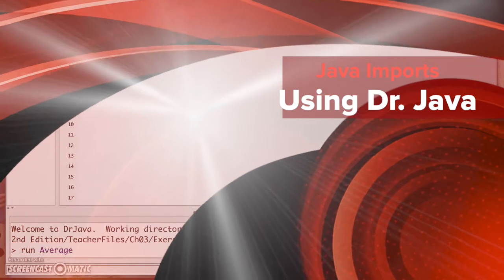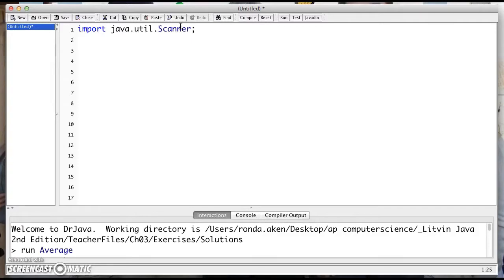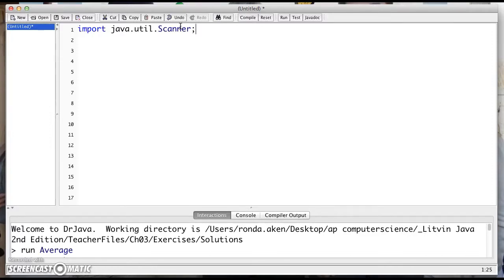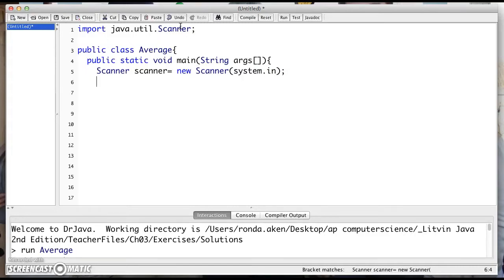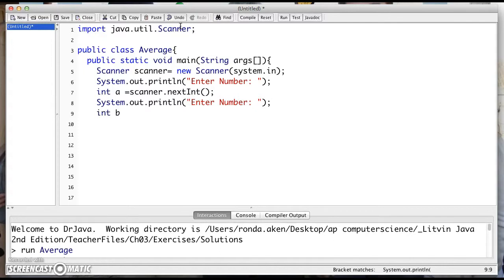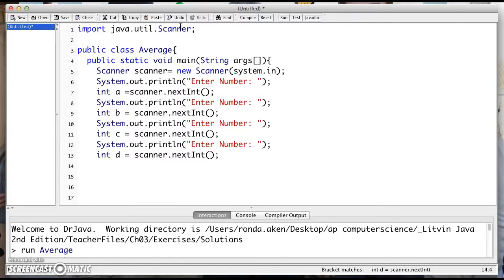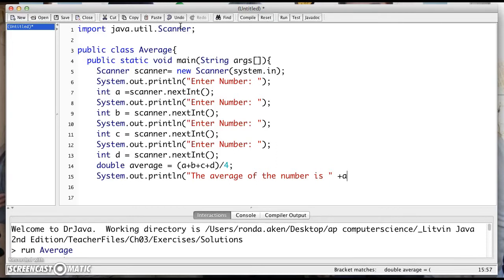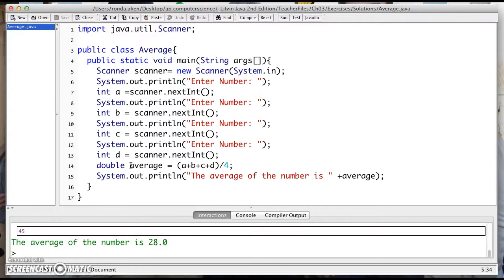Java Imports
This video is about Java Imports